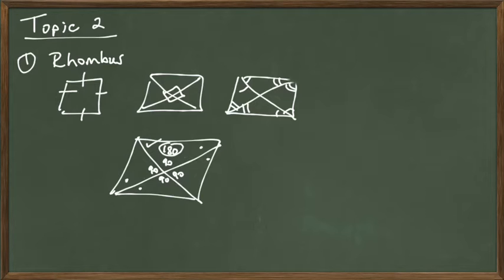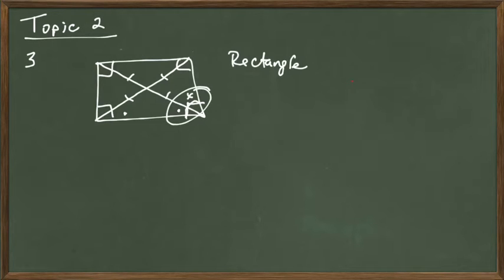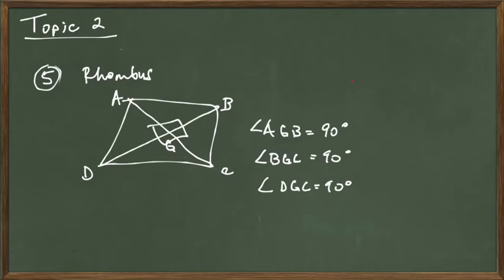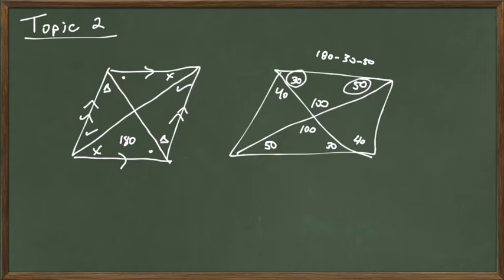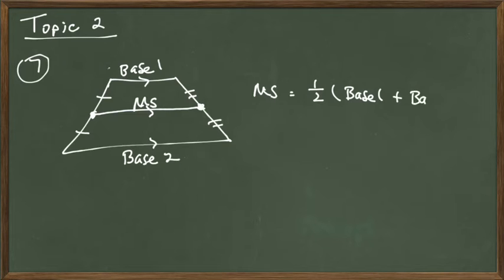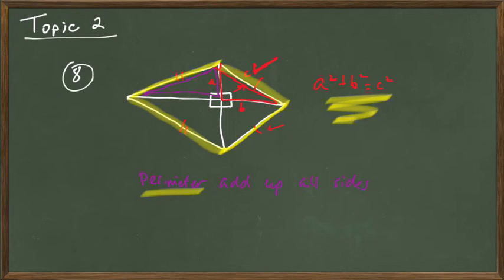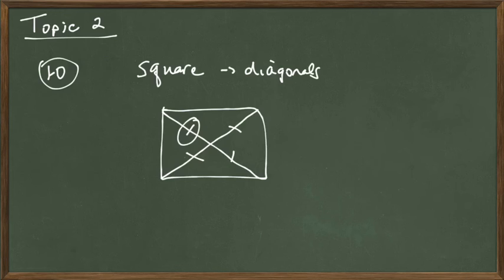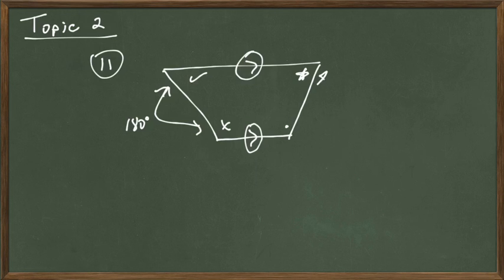Quadrilateral test corrections topic 2